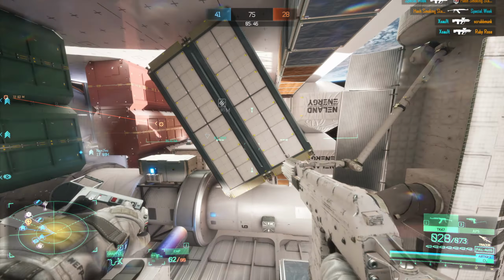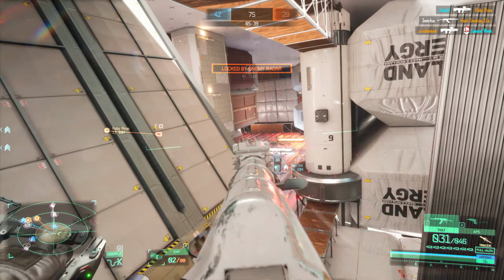Is This New Tactical Space FPS Worth Your Time?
Soundtracks: Deux Ex TF29, Aim To Head - They Exist